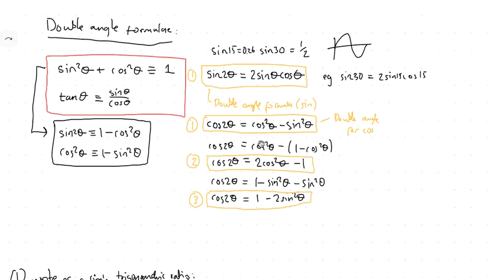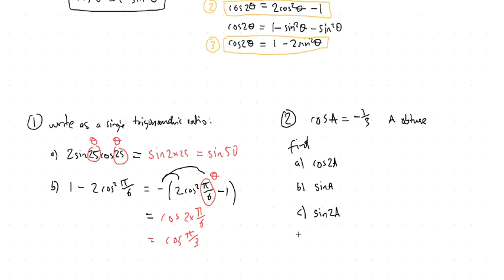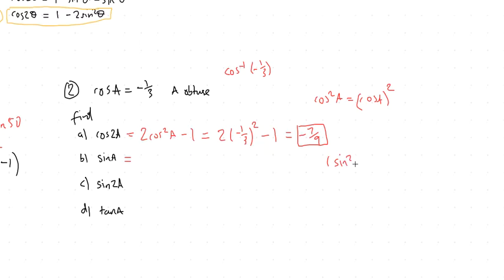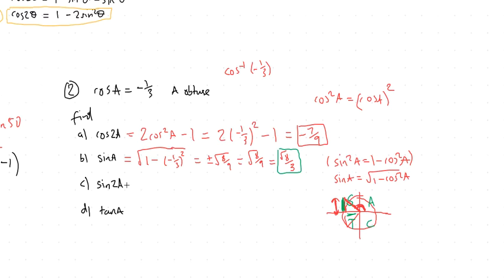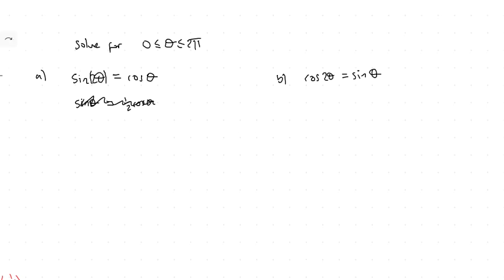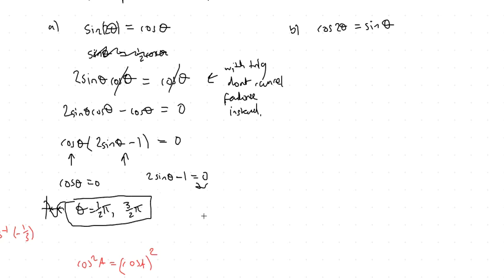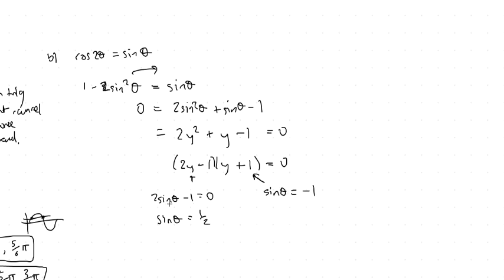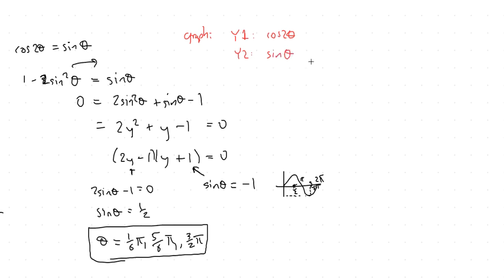Double angle examples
3 types of situation where the double angle formulae are useful.